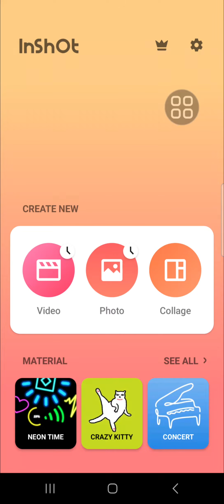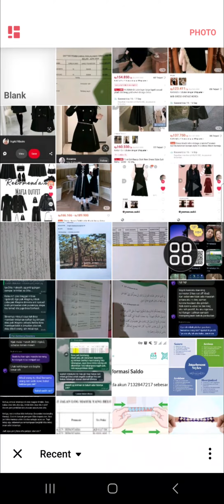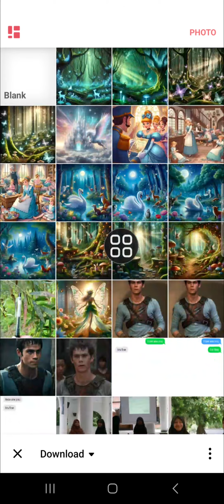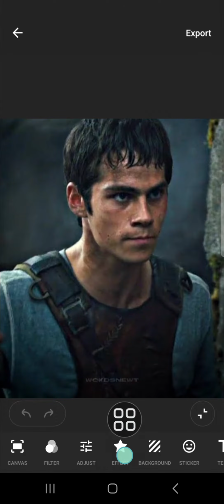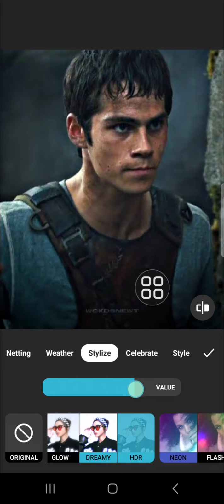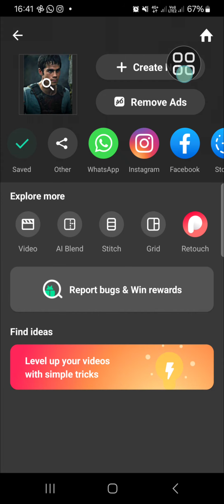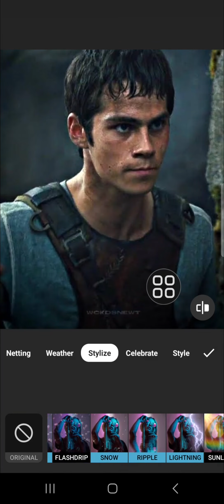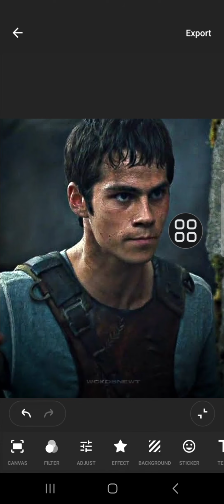Make Your Photo Clearer! How to Enhance Photo Quality with HDR Effect on InShot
In this video, I’ll show you how to enhance your photo quality using the HDR effect on the InShot app. Whether your image is a little blurry or lacks detail, the HDR effect can help make your photos sharper, brighter, and more vibrant. Watch as I guide you step-by-step through the process and provide tips for achieving the best results!